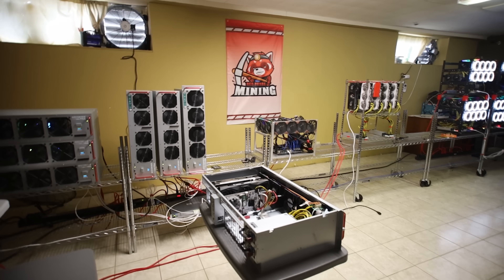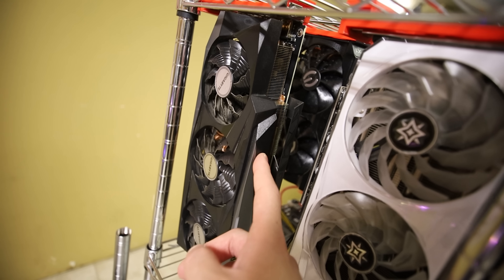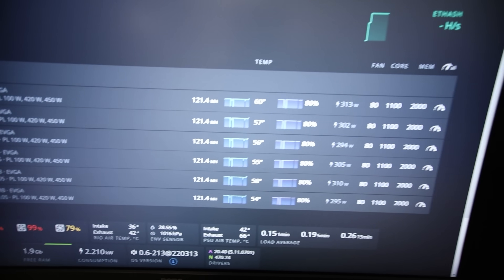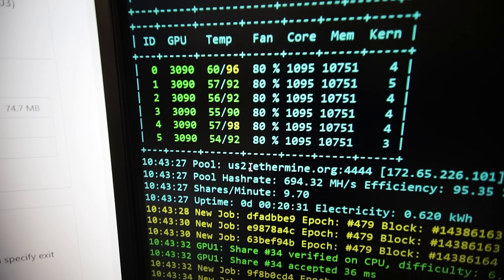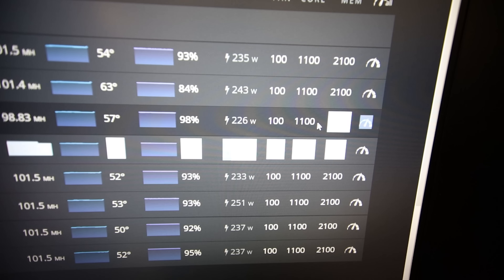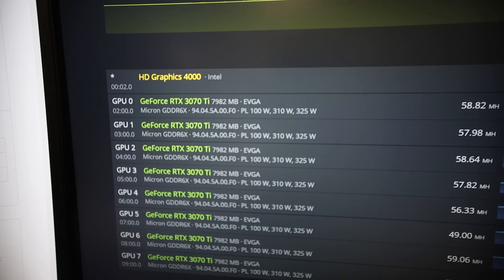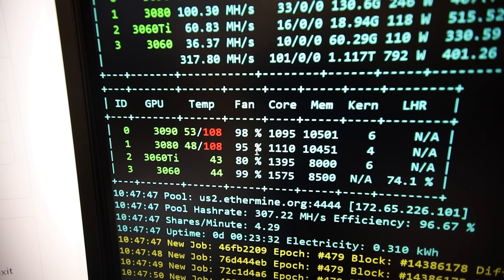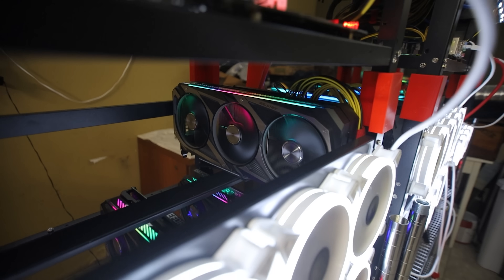First time seeing HOT MEMORY TEMPS for these GPUs in HiveOS...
One of my top favorite GPUs for mining overall (PAID LINK)

120GB SSD Hard Drive (PAID LINK)
7" Portable Monitor (PAID LINK)

Chapters:
00:00 Gminer has enabled GDDR6x memory temperatures in HiveOS!
02:55 6 x EVGA RTX 3090 FTW3 in a X12 Ultra mining rig mem temps in Gminer
04:31 6 x EVGA RTX 3080 FTW3 memory temps in Gminer V2.88
05:18 8 x RTX 3080 Non-LHR Mining rig memory temperatures in Gminer
07:06 8 x 3070 Ti EVGA FTW3 memory temps in Gminer & HiveOS
08:02 Asus Strix 3080 & 3090 have HORRIBLE thermal memory temperatures when mining Ethereum
09:48 I will have to change the thermal pads on a lot my GPUs that are mining right now
09:56 No longer need to use windows to see the memory temps for GDDR6x 30 Series GPUs